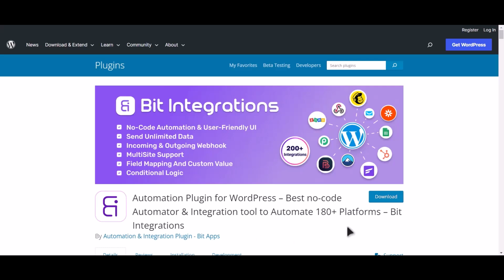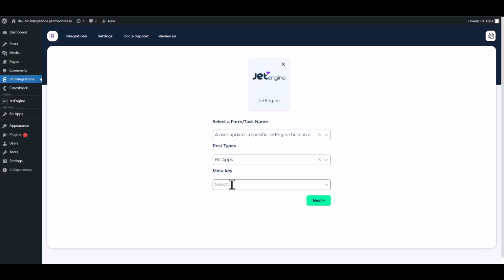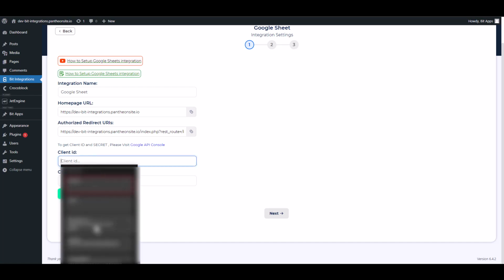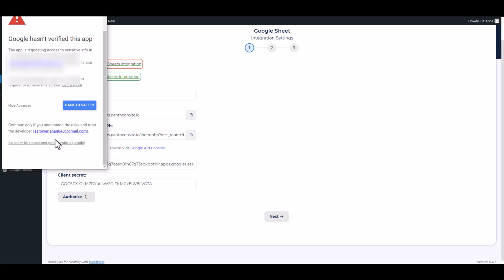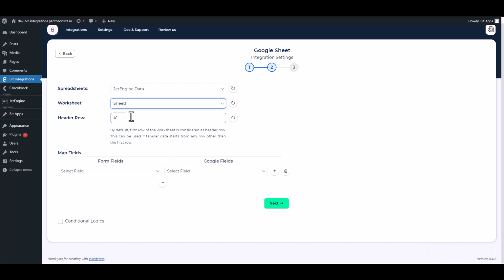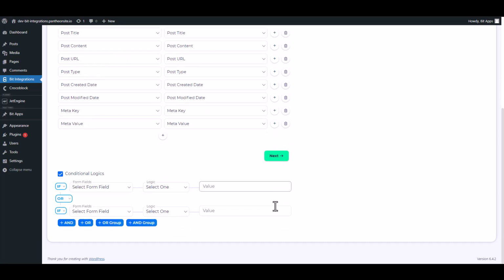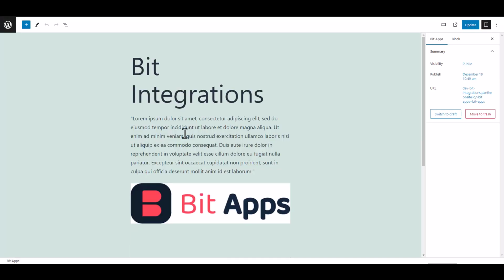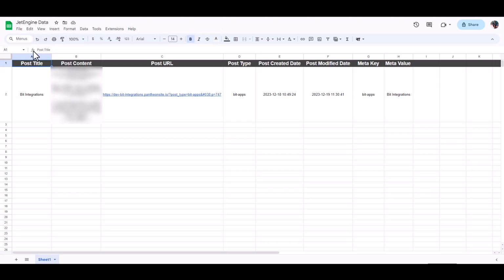Integrating JetEngine with Google Sheets | Step-by-Step Tutorial | Bit Integrations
🚀 Elevate your data management game with our comprehensive tutorial on integrating JetEngine with Google Sheets using the powerful Bit Integrations WordPress plugin. Discover how to seamlessly sync your JetEngine data, submissions, and form responses with Google Sheets, optimizing your data management efforts and harnessing the convenience of a cloud-based spreadsheet application!

Join us in this enlightening video as we guide you through the step-by-step process of integrating JetEngine with Google Sheets, harnessing the capabilities of the Bit Integrations WordPress plugin. Unleash the power of data automation and take your form submissions and data tracking to the next level by leveraging the efficiency of Google Sheets.

🌟 Key Highlights:
✅ Detailed walkthrough of integrating JetEngine with Google Sheets using Bit Integrations for WordPress.
✅ Enhance your WordPress website by effortlessly linking your JetEngine submissions and form responses to Google Sheets for better data tracking.

Whether you're a web designer, business owner, or form-building enthusiast, this integration empowers you to seamlessly merge JetEngine to Google Sheets. Watch now to revolutionize your form-building efforts!